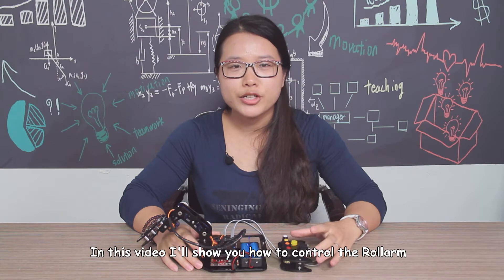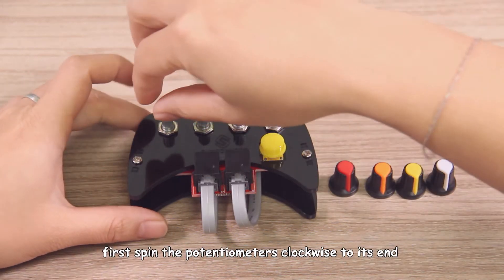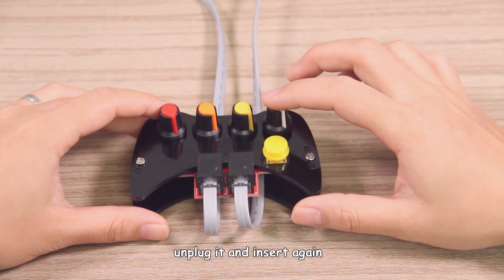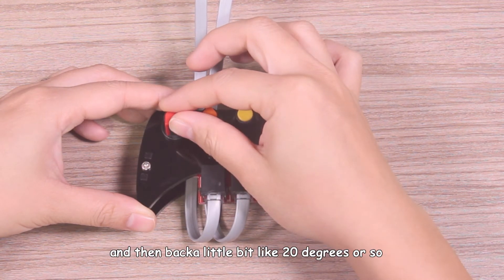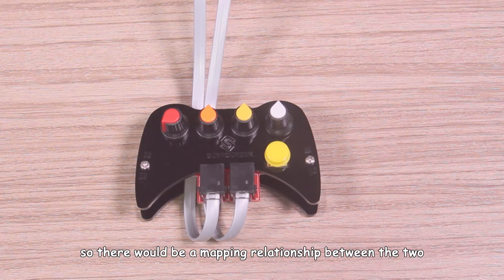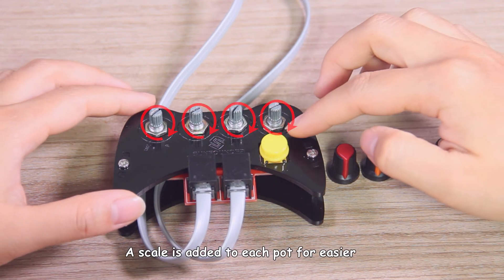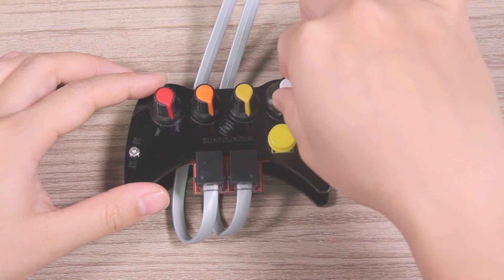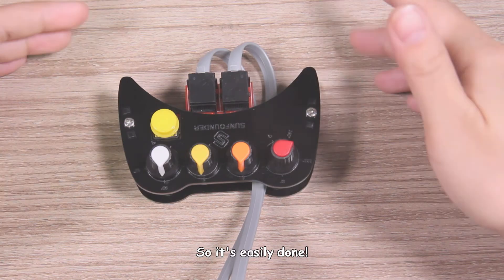Updated - Rollarm DIY Servo Control Robotic Arm Kit V1.1 for Arduino Project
The Rollarm Robot Arm Kit V1.1 is an upgraded version of the previous V1.0, which is an interesting and useful learning tool for Arduino and robot hobbyists to learn robot arm control. It's easy to use and can memorize movements to repeat, great for repeated tasks.

For any question, welcome to post on FORUM on our website.